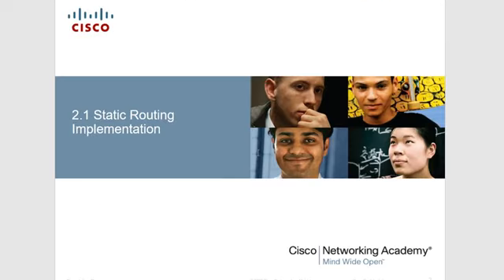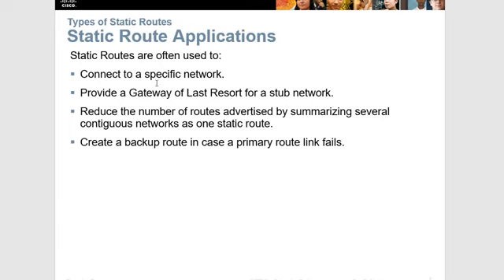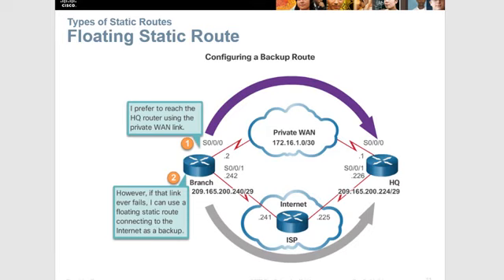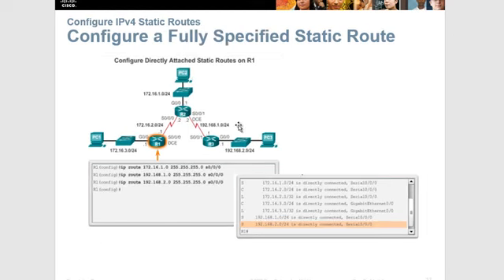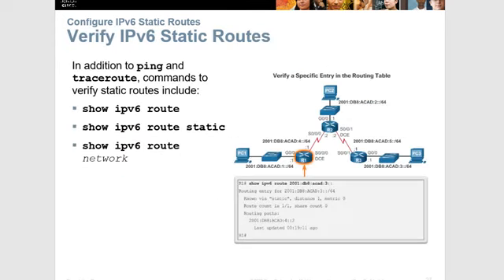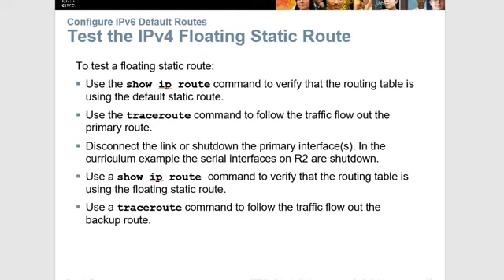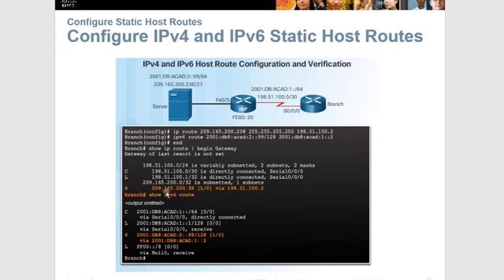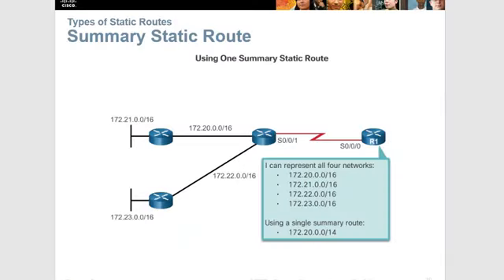Static Routing - CCNA 2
CCNA 2 Chapter 2 Static Routing